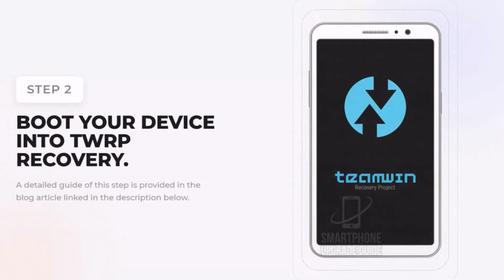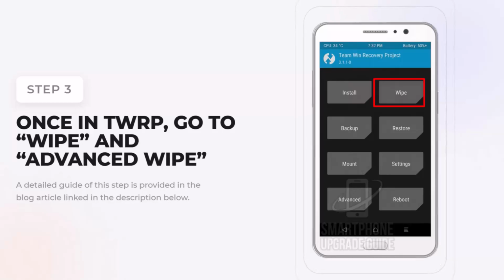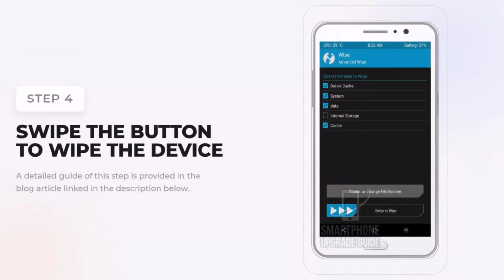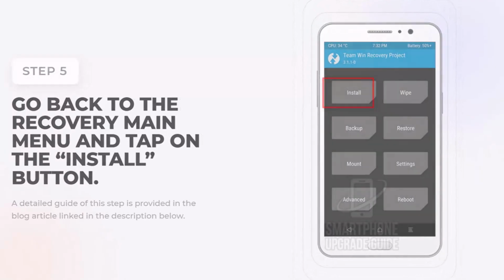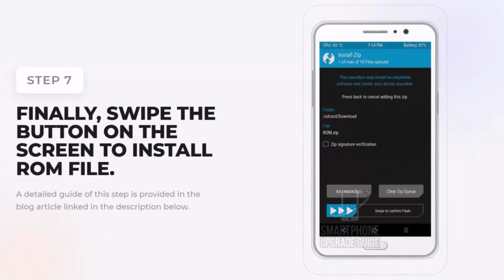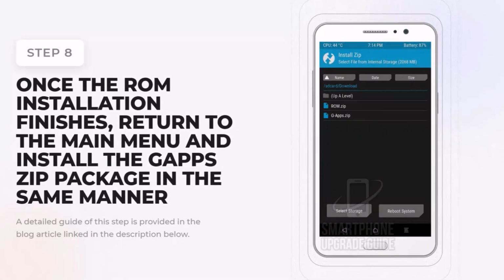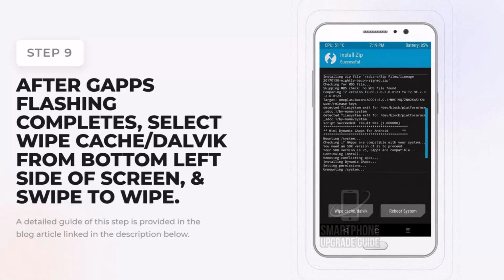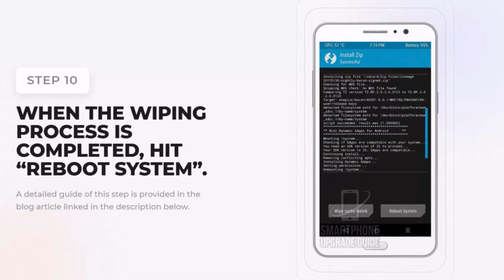Install Android 15 on OnePlus 5 and 5T (AOSP ROM) - How to Guide!